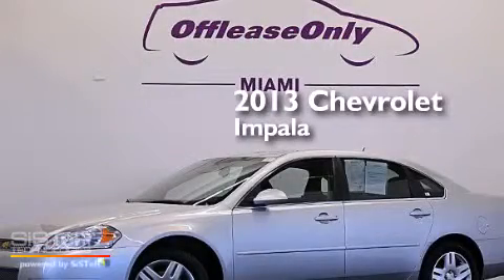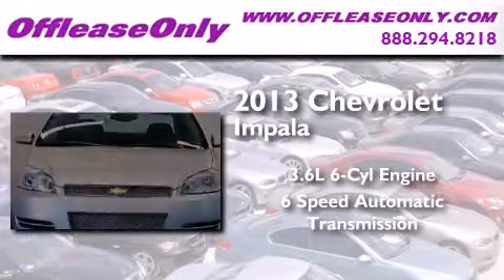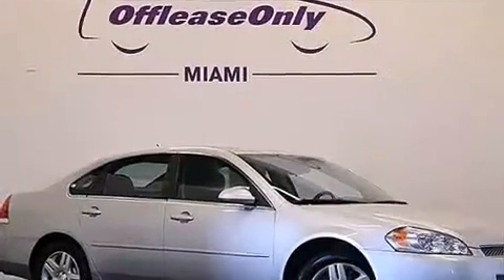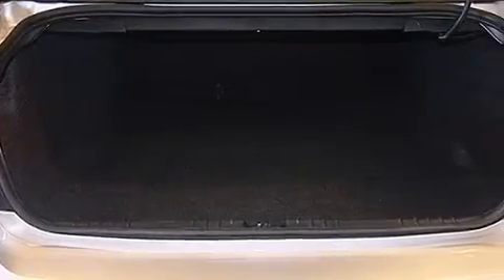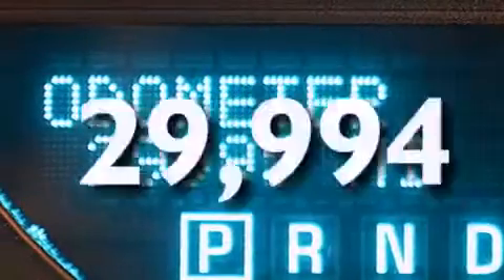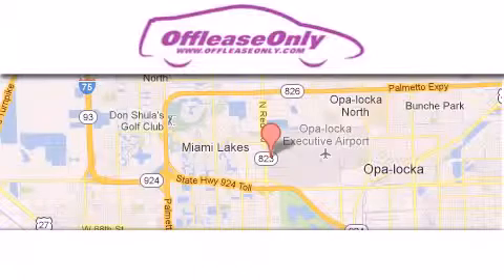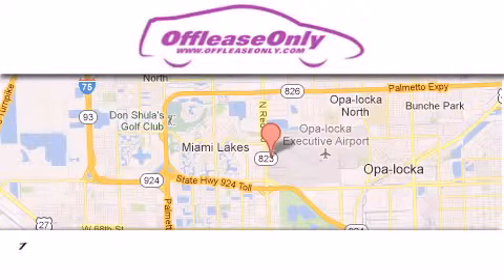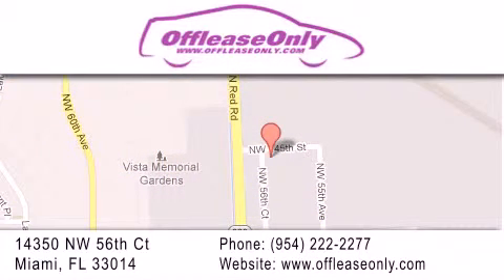2013 Chevrolet Impala Ft Lauderdale FL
We have been honored to serve the Miami FL area , we promise that your experience at our dealership will exceed your expectations ! Year : 2013 Make : Chevrolet Model : Impala Engine : Gas V6 3.6L/217 Trans . : Automatic Exterior : Silver Ice Metallic Miles : 29,994 Interior : Gray Stock : 55687 OffLeaseOnly Miami 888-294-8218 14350 NW 56th Ct.